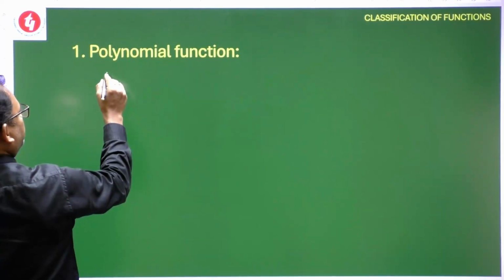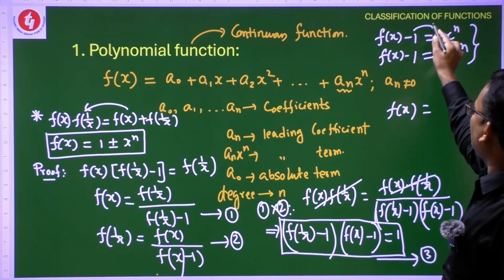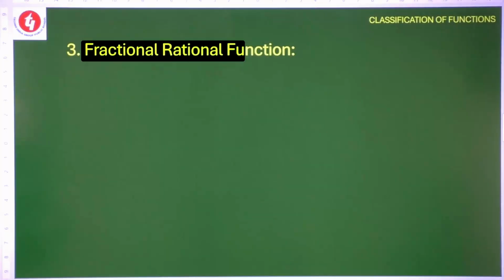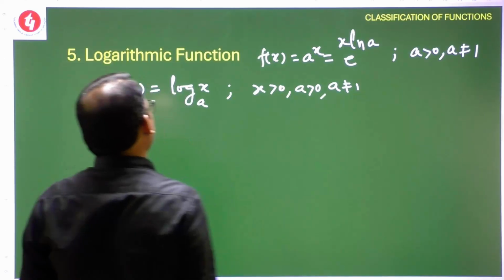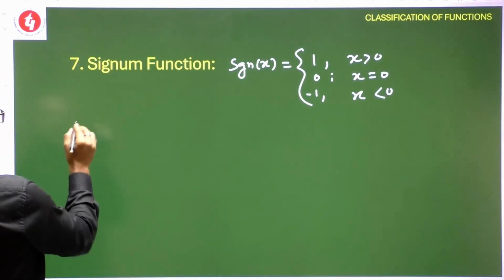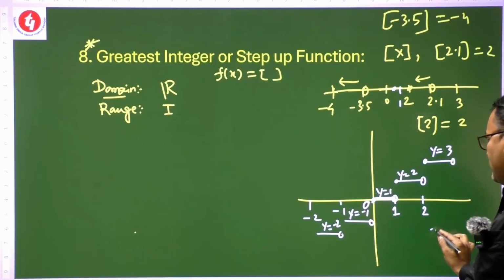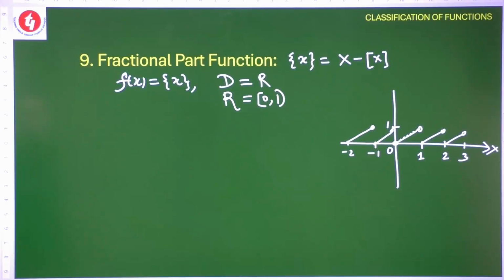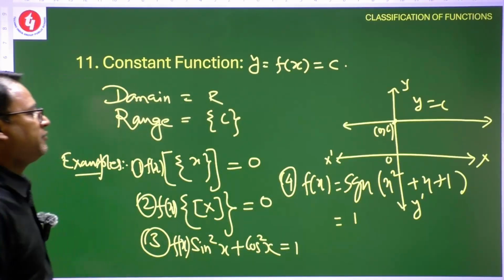Mathematics || Class-XII |\ Relations and Functions [Part 5]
Mathematics Class 12 | Relations & Functions [Part-5] | Techno India Group Public School

Class12 # Mathematics # Relations & Functions # Science Class # CBSE # School Education # TIGPS[AEP]